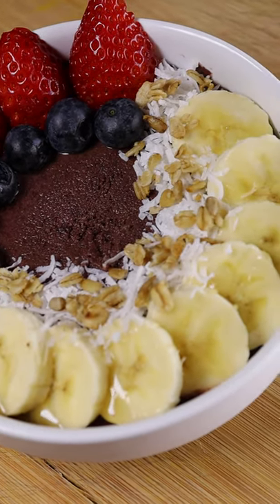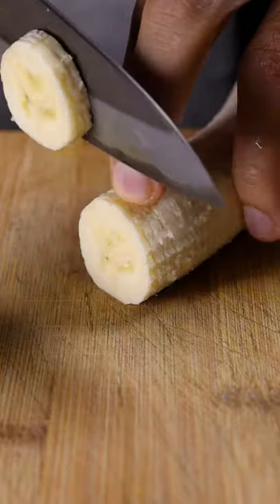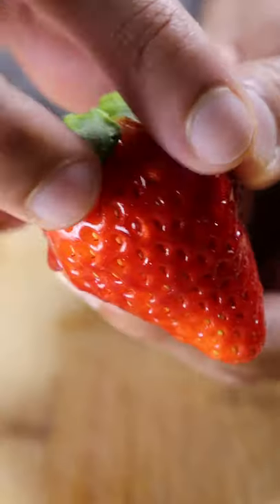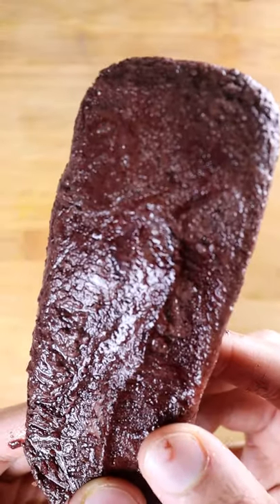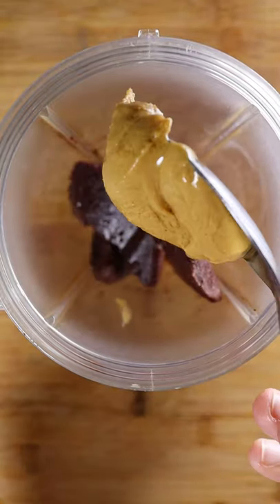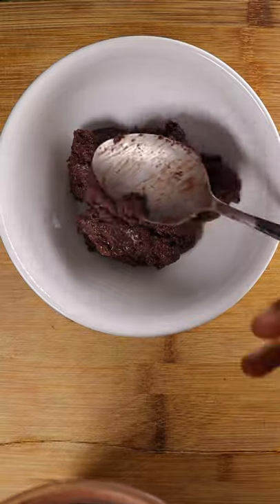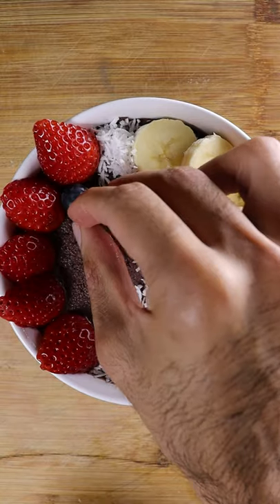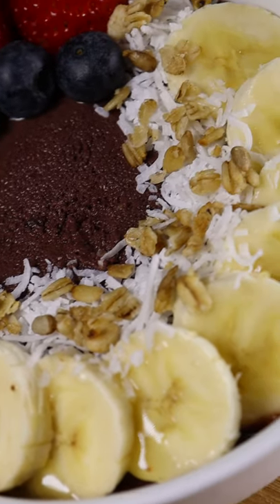How To Make an Acai Bowl | Recipes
Love this after a workout.

Hit me up on TikTok for different more recipes. Scroll down!

Audio: Riftybeats